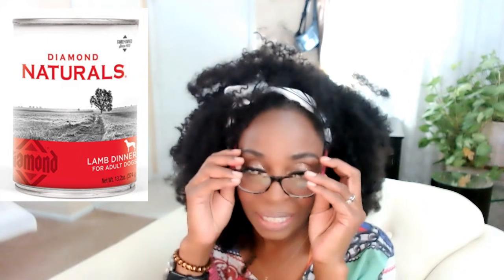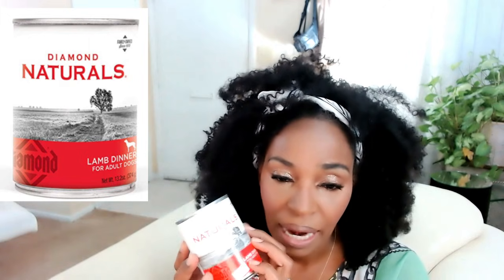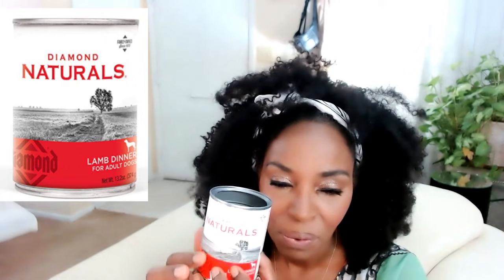Diamond Naturals Lamb Dinner Review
From Our Table - Diamond Naturals Lamb Dinner

Today’s review is on Diamond Naturals Lamb Dinner For Adult Dogs.

This food has a star rating of 5.0 stars and is available in dry and canned food versions. I am specifically reviewing the 13.2 oz can Lamb Dinner.

Superfoods: Diamond Naturals has enhanced the dog food with superfoods blueberries, dried kelp, and quinoa.

Vitamins: D3, B12, Riboflavin, Vitamin A, and Vitamin E.

Major Ingredients: The first four ingredients are Lamb, Lamb Broth, Lamb liver, then rice flour.

Recalls
Diamond Brand Pet Food

March 2013: Recall of Diamond Naturals Cat Food

April/May 2012: Large Recall  Diamond and Diamond Naturals tested positive for salmonella. This recall was responsible for the recall of other brands produced at Diamond’s plant in Gaston, South Carolina too. Those were Taste of the Wild and Natural Balance.
Star Rating: 5 Stars

Free Guide included - How To Select A Pet Crate